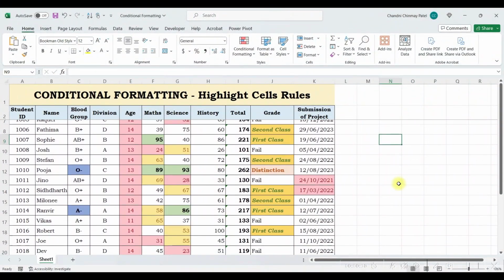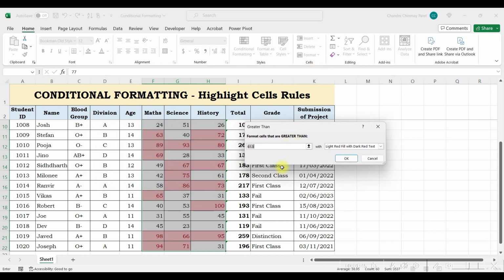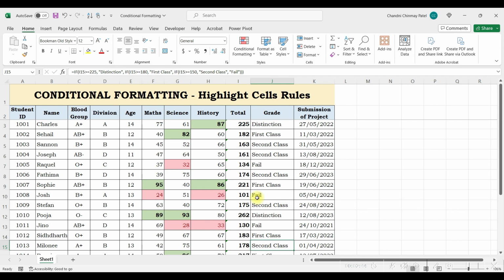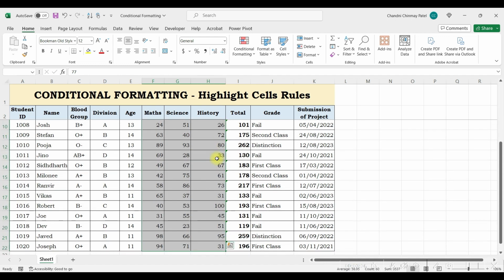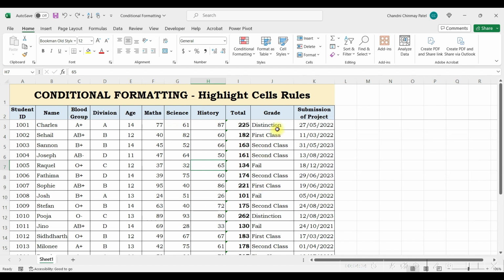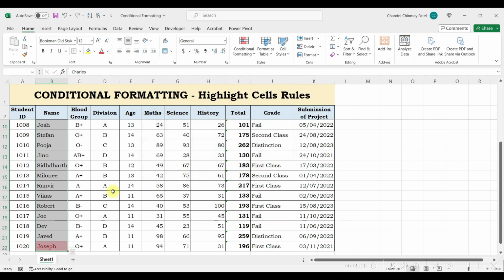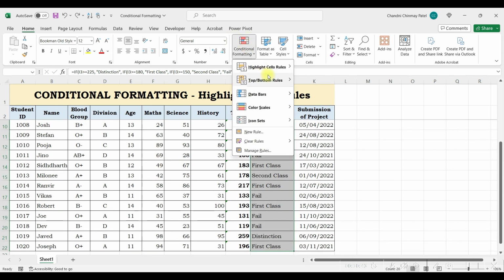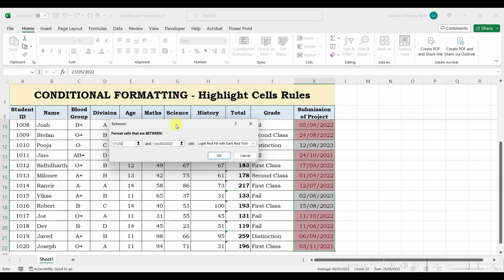Conditional Formatting in Excel - Highlight Cells Rules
🎥 Welcome to our in-depth tutorial focusing on Highlight Cells Rules in Excel's Conditional Formatting! Explore the power of targeted data visualization as we delve into the various rule-based formatting options available.

📊 This tutorial is dedicated to understanding and utilizing the 'Highlight Cells Rules' feature in Excel. We'll cover a range of scenarios, from highlighting values greater than or less than a certain threshold to pinpointing specific text or dates within your dataset.

🖌️ Dive deep into practical demonstrations and step-by-step instructions on applying color scales, data bars, and icon sets based on these Highlight Cells Rules. Learn how to make your data visually compelling and easily understandable through these formatting techniques.

📈 Whether you're a beginner seeking to grasp the fundamentals or a seasoned Excel user aiming to refine your skills, this tutorial offers comprehensive insights into leveraging Highlight Cells Rules effectively for data analysis and presentation.

⏱️ Timestamps:
00:00 - Introduction
00:40 - Greater Than
01:24 - Less Than
02:36 - Between
03:16 - Equal To
03:38 - Text that contains
04:04 - A Date Occuring
04:25 - Duplicate/Unique
05:07 - More Rules

🚀 Join us on this focused journey through the Highlight Cells Rules in Excel's Conditional Formatting, and transform your data presentation game!

Highlight Cells Rules Excel
Excel Data Visualization
Conditional Formatting Tutorial
Excel Formatting Tips
Excel Color Scales
Excel Data Bars
Icon Sets Excel
Excel Rules and Formatting
How to Use Conditional Formatting in Excel
Excel Tips for Data Presentation
Excel Conditional Formatting Examples
Advanced Excel Formatting
Custom Rules Excel Formatting
Excel Greater Than Less Than Highlighting
Excel Highlight Cells Rules
Excel Conditional Formatting tutorial
Highlight Cells Greater Than Less Than
Excel Color Scale Formatting
Excel Icon Sets for Data
Highlight Cells Based on Values Excel
Conditional Formatting Examples
Excel Data Visualization Techniques
Custom Formatting Rules in Excel
Advanced Excel Formatting Tips
Excel Data Analysis with Conditional Formatting
Visual Data Presentation in Excel
Excel Tips for Highlighting Cells
Excel Formatting Techniques
Excel Rules for Data Highlighting